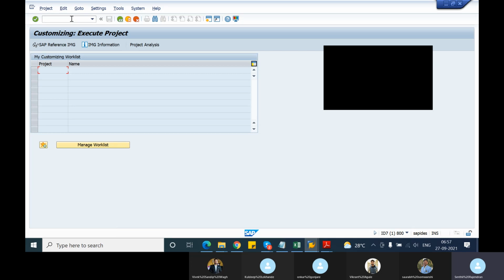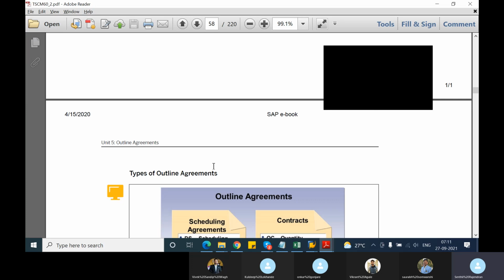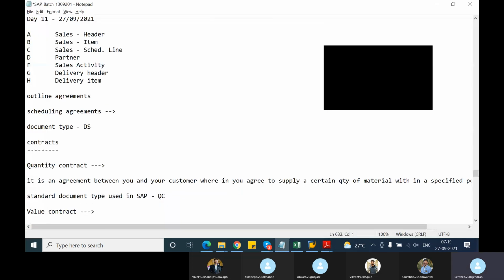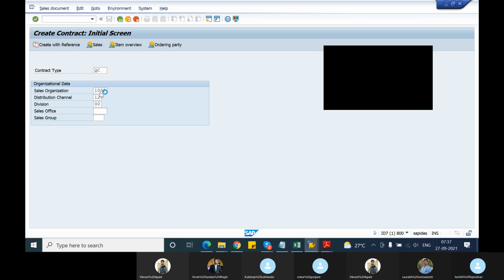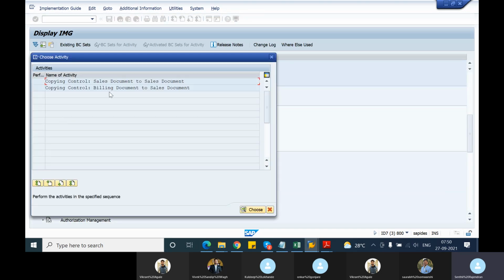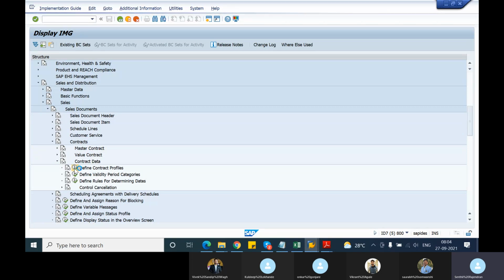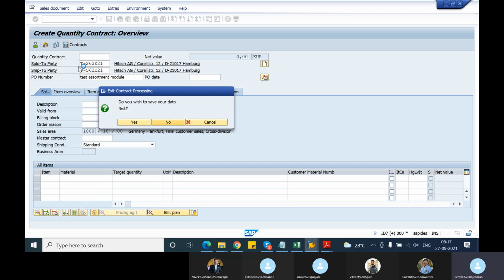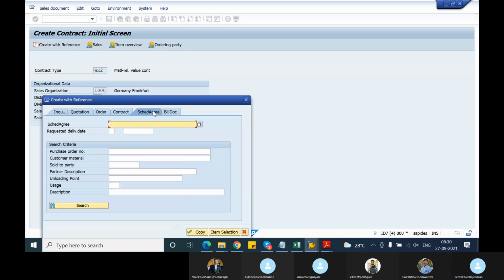SAP Complete Course from Beginning Part-11 | ये IT कोर्से किजीये और पेयें लाखों का package